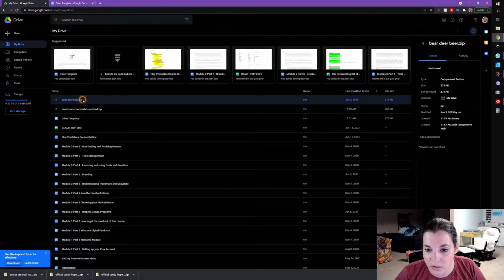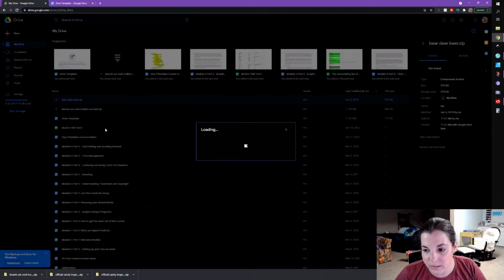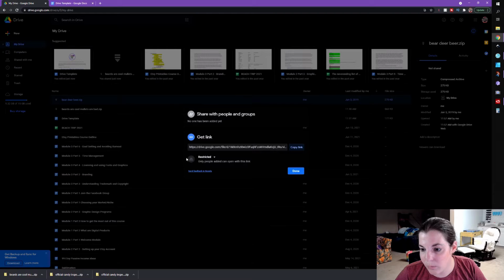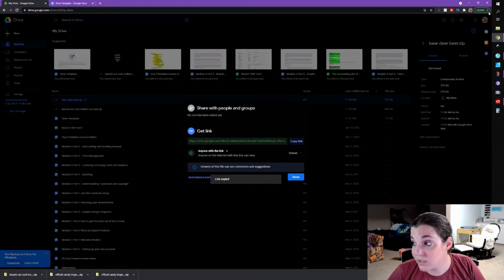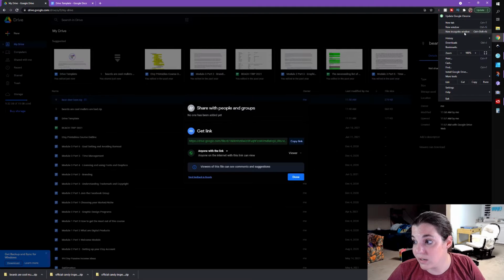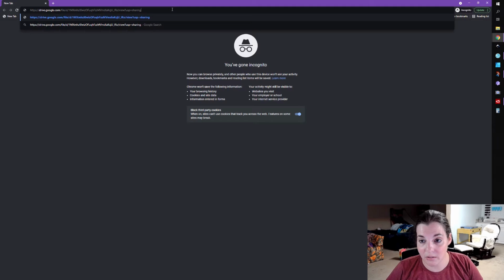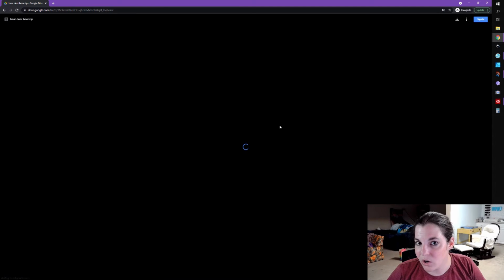Upload Large Files on Etsy - Using Google Drive for Etsy - Dealing with Large File Sizes on Etsy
Are your files too large to upload on Etsy? Fret not! In this video I show you how to upload large files on Etsy using Google Drive. Using Google Drive for Etsy listings is a simple and easy way for you to send large files for your customer to download. Don't let dealing with large file sizes on Etsy get you down! Follow this video and get to uploading the listings you need to grow your business.